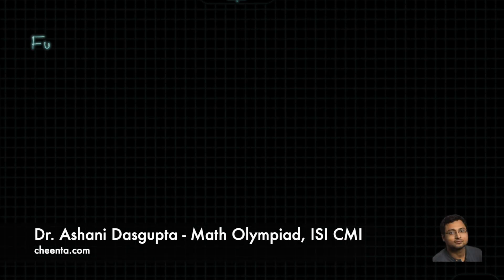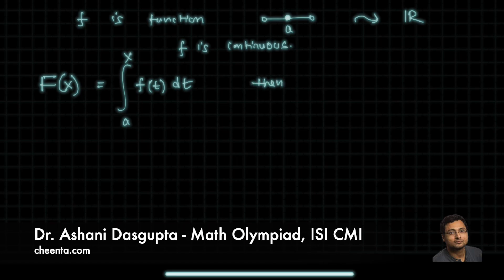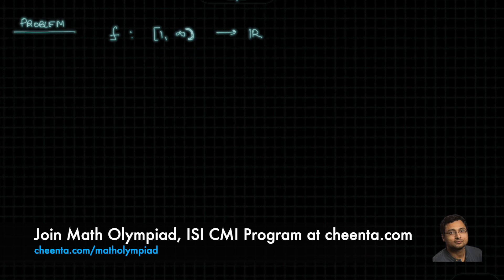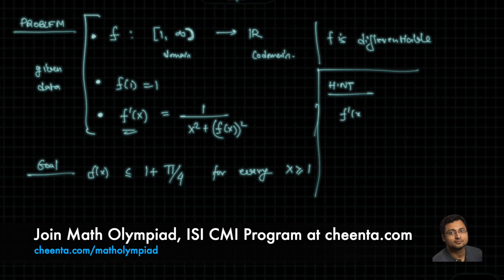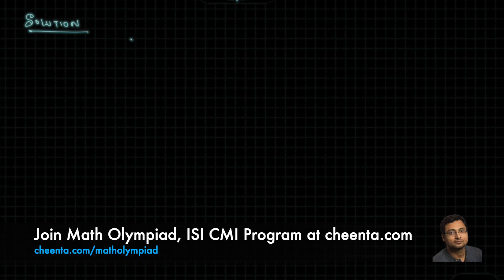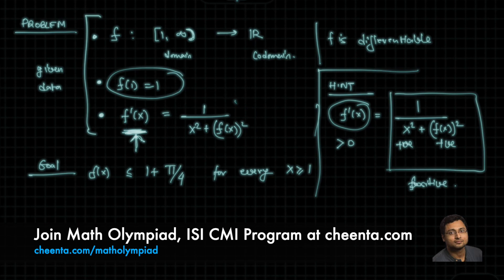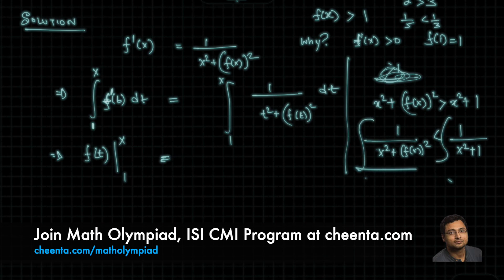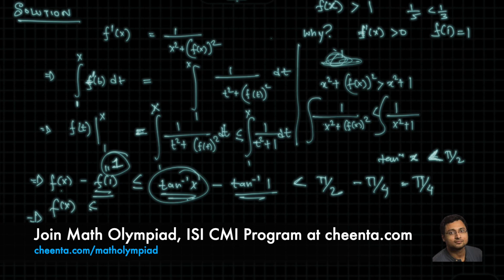Learn about Fundamental Theorem of Calculus - ISI CMI Entrance - TOMATO Subj 144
Access the Free Math Olympiad and ISI-CMI Entrance Tool Box.